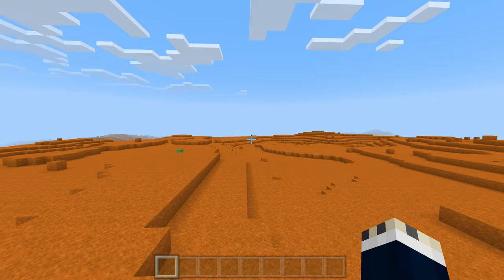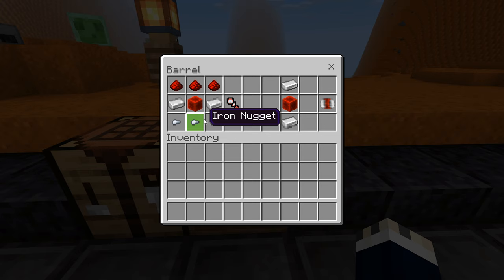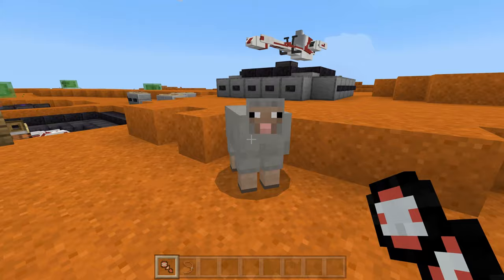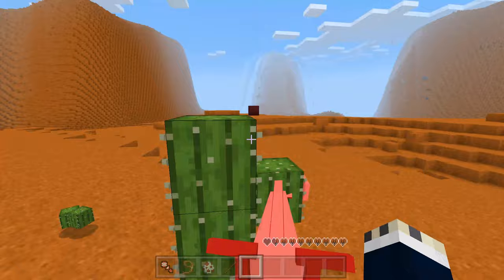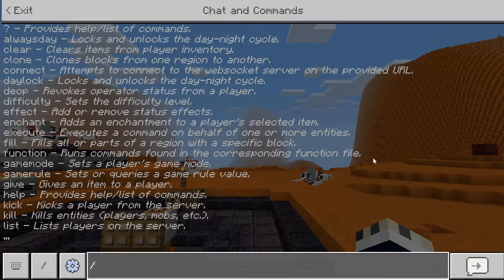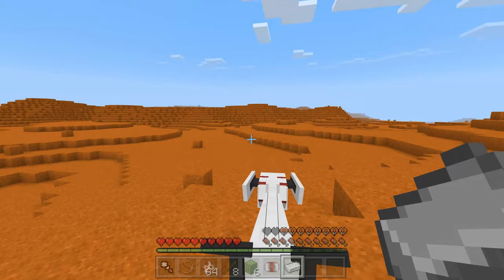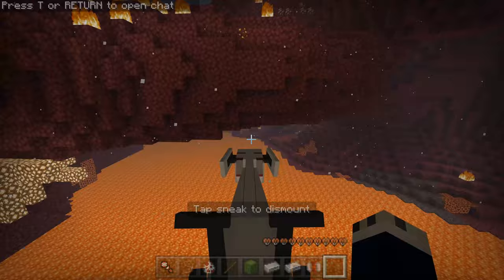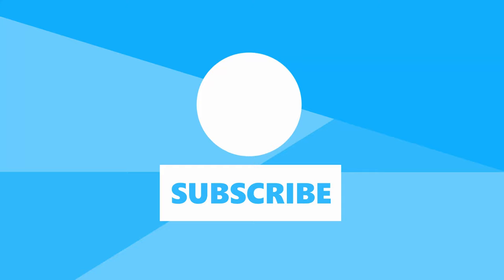STAR WARS BARC Speeder in MINECRAFT!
Today's add-on will be bring BARC speeders from Star Wars to Minecraft! Happy 4th of July to everyone in the U.S of A and I hope everyone's going to be having a good time this weekend.

BARC speeders are the light transport vehicles of the Republic during the Clone Wars. They are fitted for minor combat and able to traverse a lot of terrain really quickly.

Thanks to my friends for the help:
Statue1builder1 - Xbox
@santuario_rodriguez - Instagram
@peytonlover86 - Snapchat

Dogking120 - Xbox
@realestdoge - Instagram
@Dogking120 - Twitter

Credits:

DaVinci Resolve
Blender
Blockbench
paint.net